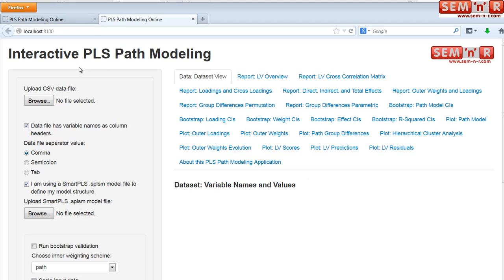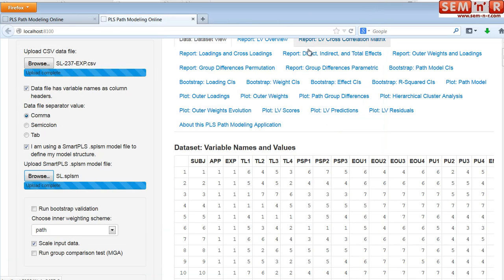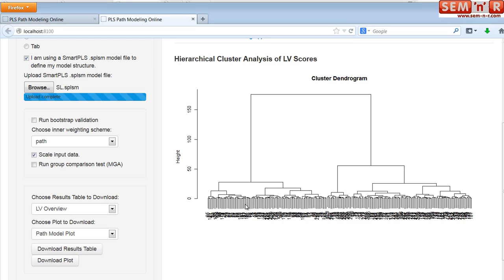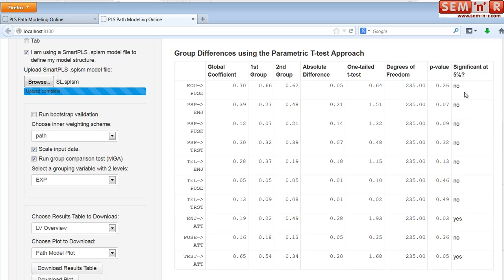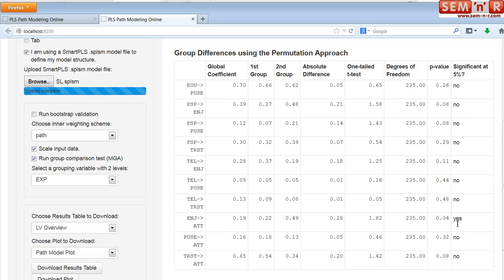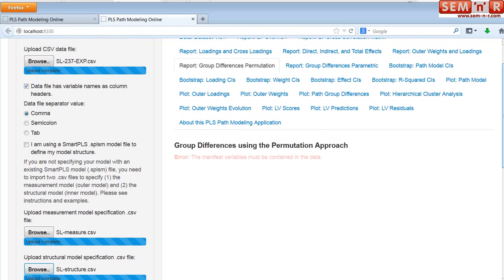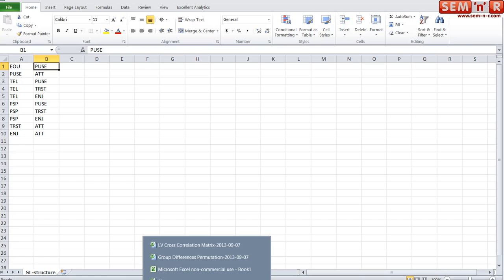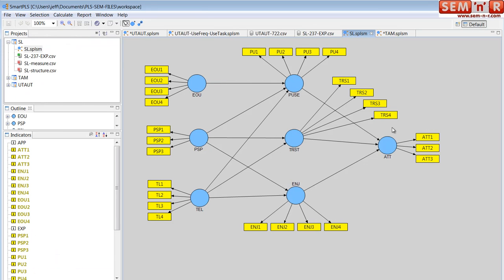Demo #3: Estimating Group Differences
This third demo shows the use of group analysis with this PLS path modeling software tool, using both parametric and permutation techniques. R software is remarkable and unique. If I can develop and application like this using R software, so can you !